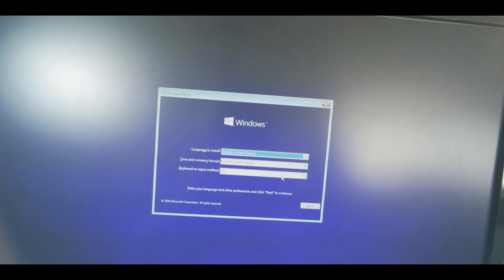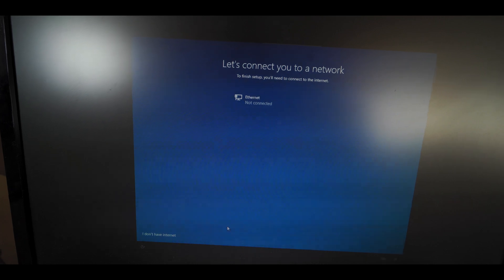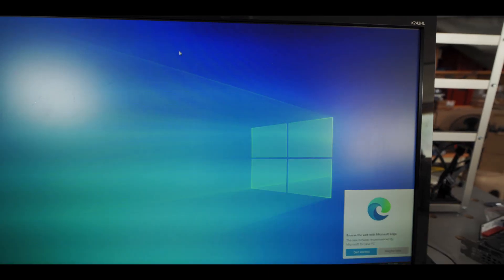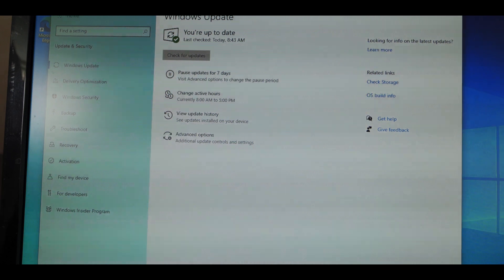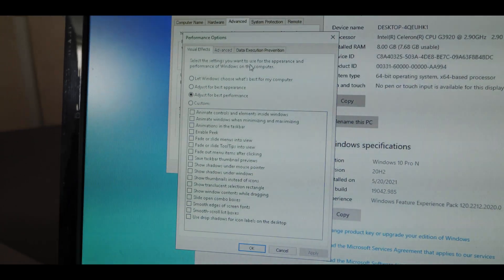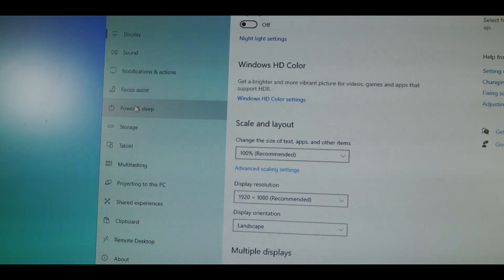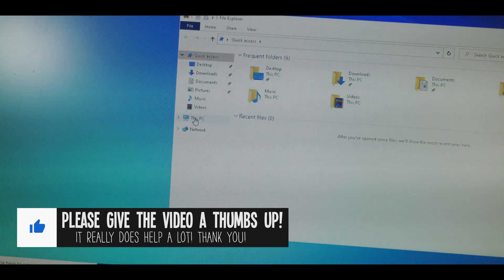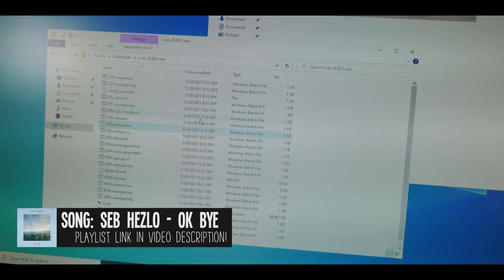How to Install and Set Up WINDOWS for MINING (All Settings)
Thanks for clicking on my video! In this one I go over how to install Windows properly for mining, Windows settings for mining and how to get Windows to mine automatically on startup. We start by going through the Windows installation and I show you the few specific settings you need to make during the Windows installation to optimize for crypto mining. After this we go through all the settings you need to make within Windows itself to optimize it for mining crypto currencies like Ethereum. Lastly, I show you how to set up Windows to automatically start mining as soon as you boot up your computer.

Power supply
24-pin splitter